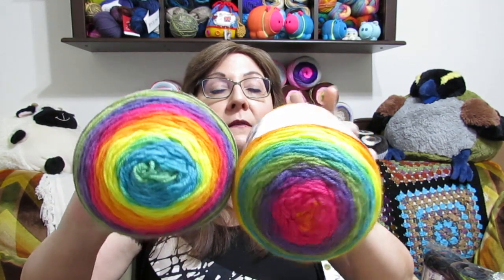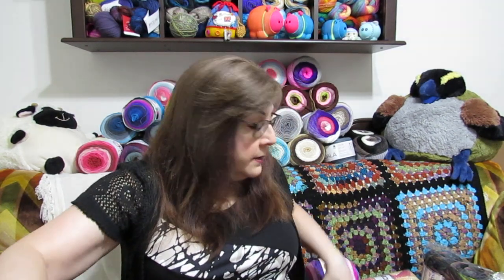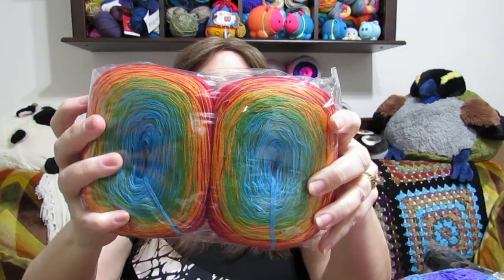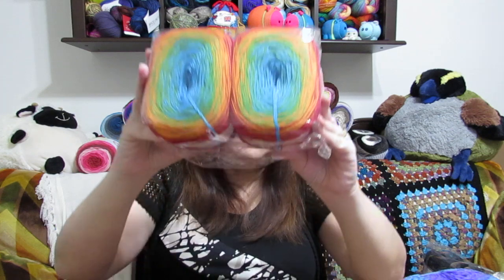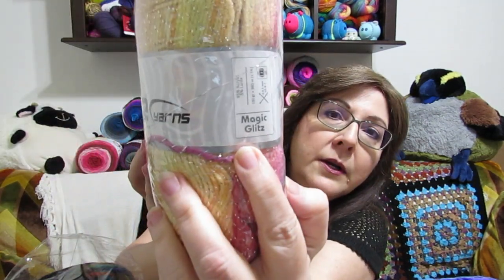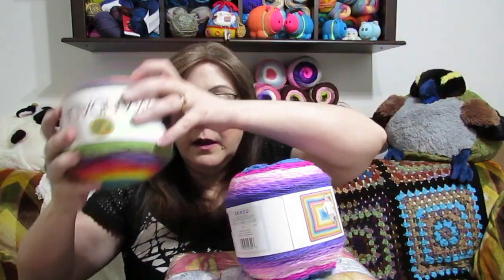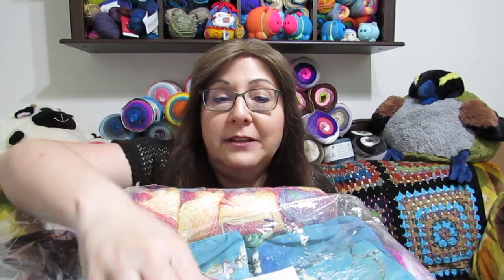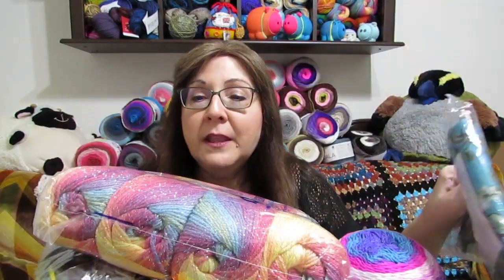500 Subscriber Giveaway!!!! ********CLOSED********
I have reached 500 subscribers and I am celebrating by having a giveaway that includes yarn!! This is open worldwide, as long as you are able to receive mail from the USA.  Hope you enter!!! Watch video for details